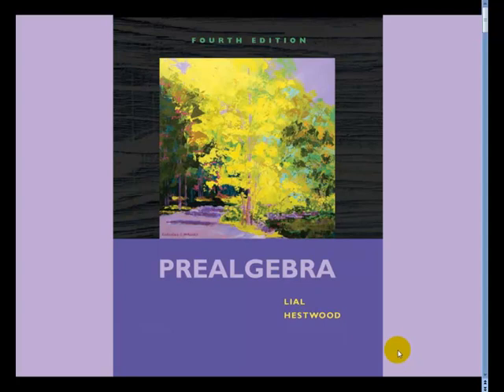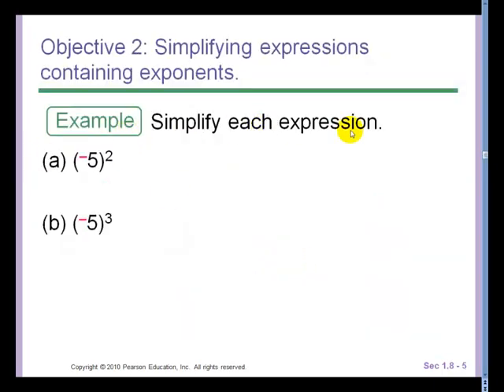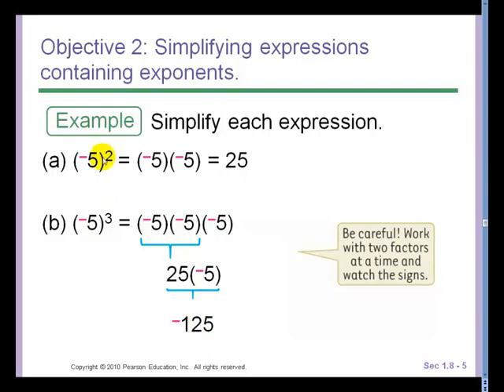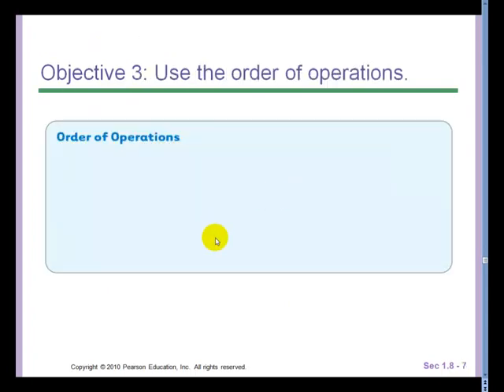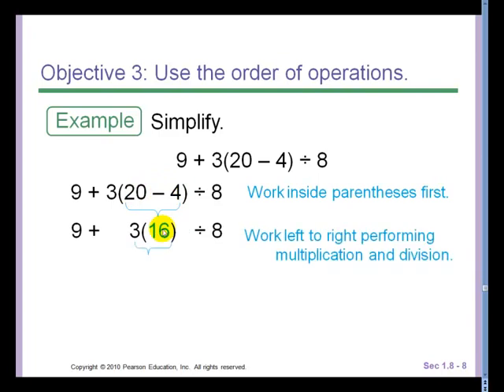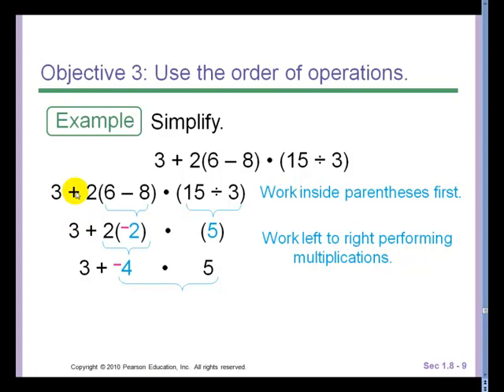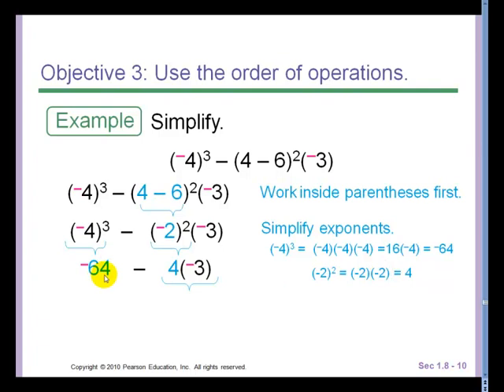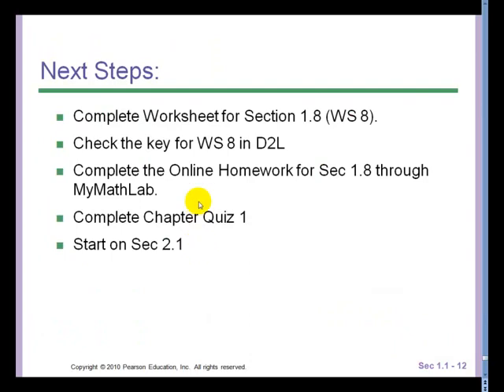Sec 1.8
PreAlgebra PowerPoint Lecture - Sec 1.8